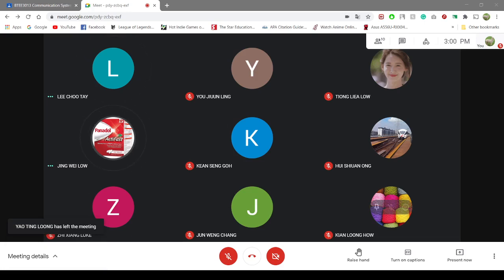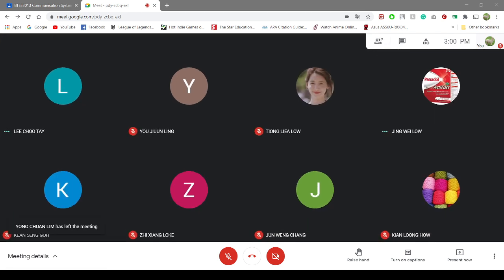Communication System Principles Lecturer Recording 19